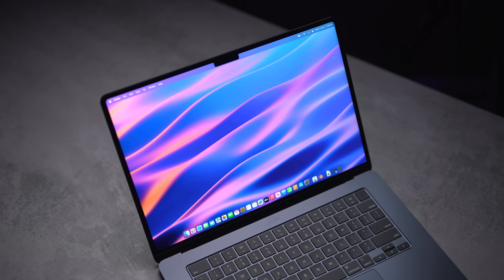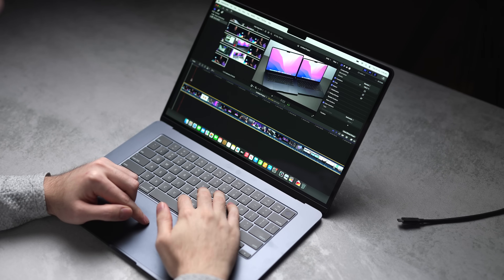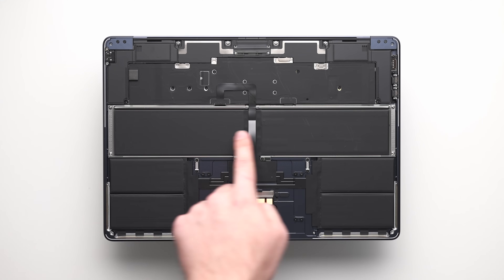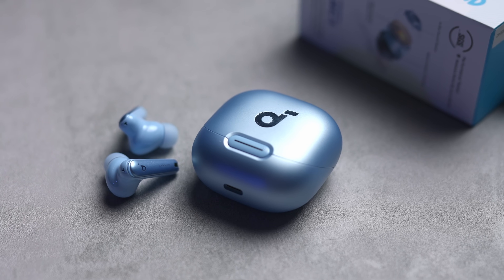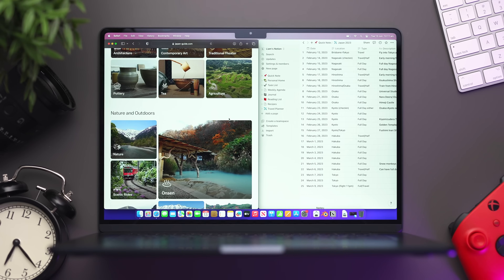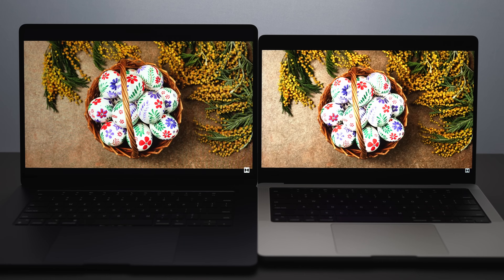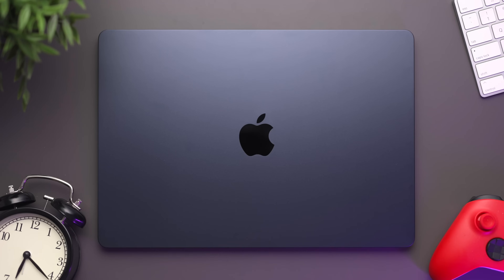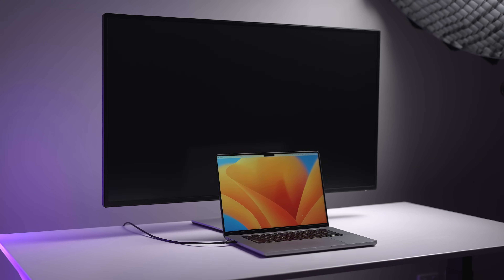15" MacBook Air vs 14" Pro Comparison - BIG Difference!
Shrink the noise with Soundcore Liberty 4 NC. Enjoy $20 off! Get Prime Day savings early.

By the time you upgrade the RAM and SSD on the 15" M2 MacBook Air, the price is an eye-watering $400 USD more than the base model. So, why not just go for the 14" MacBook Pro instead? Let's talk about some of the differences, and find out which one you should choose.

Best M2 MacBook Deals:
⮕ 15" M2 MacBook Air
⮕ 14" M2 Pro MacBook

00:00 Introduction
00:46 Performance
03:38 Sponsor
04:43 Screen Size
05:23 Screen Technology
07:18 Portability
07:45 Features
08:46 Battery
10:01 Which One Should You Buy